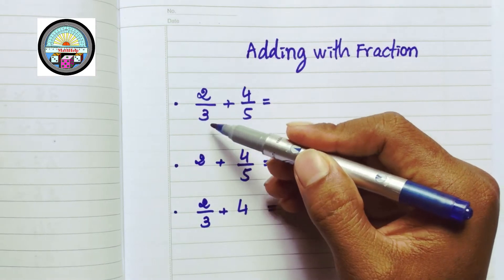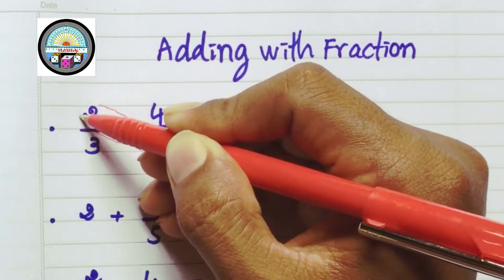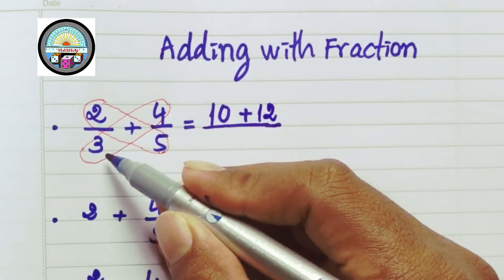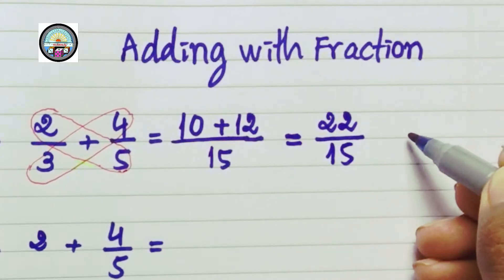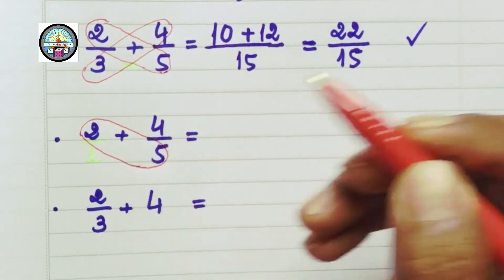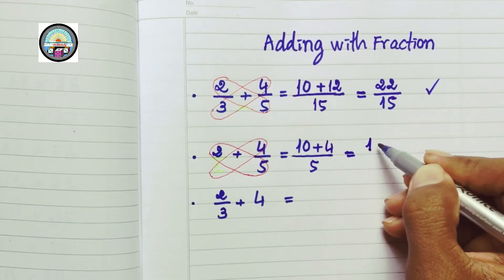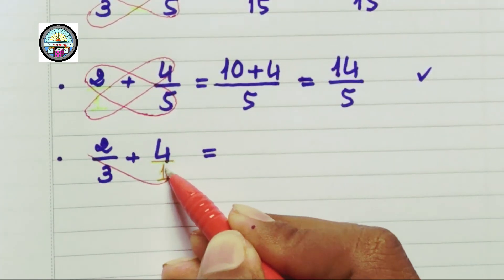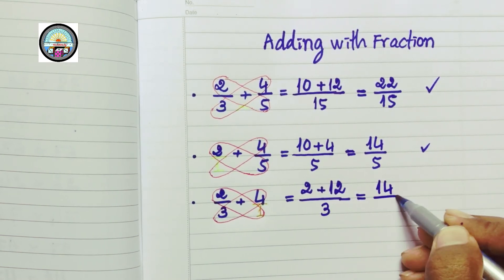How to add fraction with difference denominator by quickly|MathHelp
Hello everyone , who watch my videos on my channel.